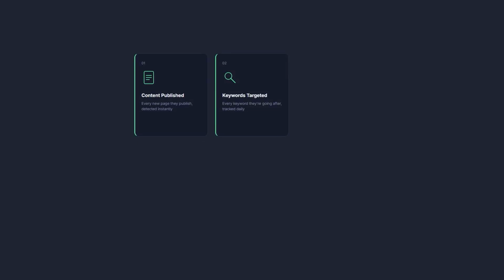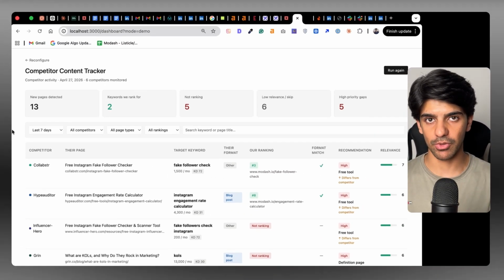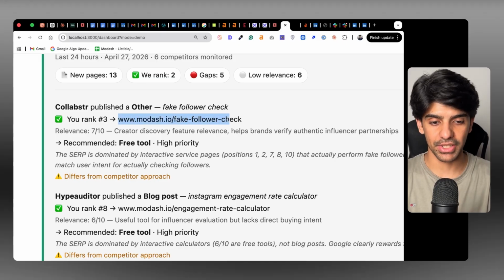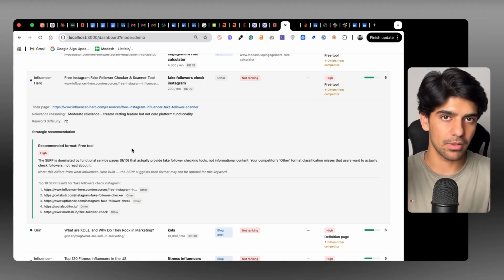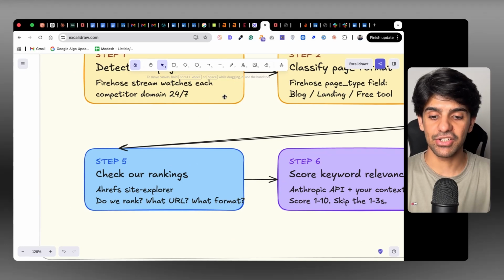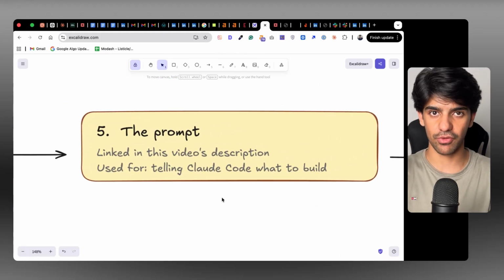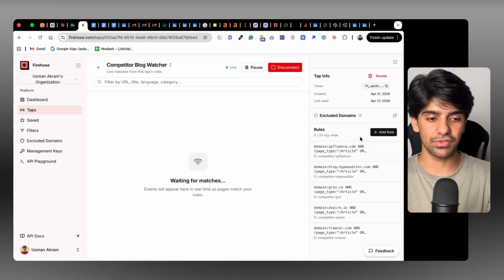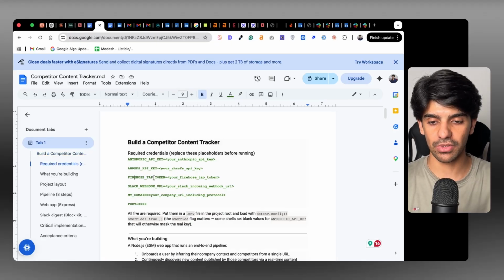My AI Agent Watches 3 SEO Competitors 24/7 (Built with Claude)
I built an AI agent that watches my B2B SaaS competitors 24/7 and tells me what they published, what keyword they're targeting, and whether I should care.

Here's the pain it solves.

Most teams run competitor analysis reactively. Once a quarter, someone takes a look at everything competitors have published, compares it against their own site, finds the gaps, and goes off to target those keywords.

It doesn't scale. The qualification work alone, figuring out which keywords actually matter for your business and which ones aren't worth touching, takes hours of manual effort before you can even start writing.

And it creates a massive time delay. By the time you notice a competitor published something, they're already ranking #1 for it. You're showing up to a fight that ended three months ago.
So I built an AI agent that spies on my competitors 24/7 and surfaces only the opportunities worth acting on.

It watches three of my biggest competitors every day. Tells me what they published. What keyword they're targeting. Whether I rank for it. And, the part that surprised me, whether I should even bother fighting them on it.

Every morning it lands in Slack. Five seconds to scan. Most days nothing's urgent, and that itself is information.

Built the whole thing by using Claude Code.

In the video I cover:
➜ Why manual competitor tracking is broken
➜ Full live demo: input screen, dashboard, and Slack alert
➜ Every column in the dashboard and what it means
➜ The backend: 7 steps, 3 APIs, real-time detection
➜ How I built it with Claude Code in a few hours
➜ The exact prompt I used, yours to take

If you're running organic growth at a B2B SaaS company and you're still doing competitor research with a spreadsheet, this is for you.